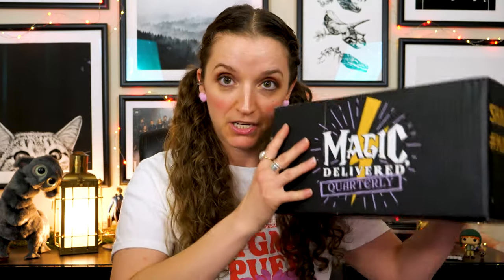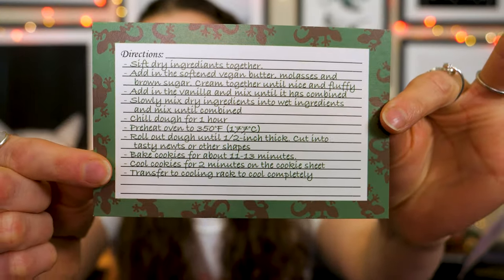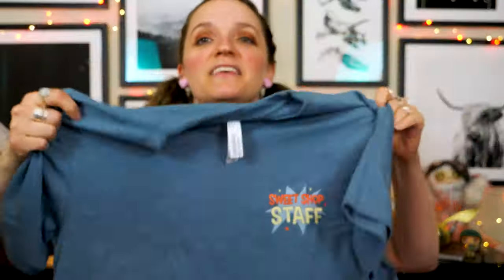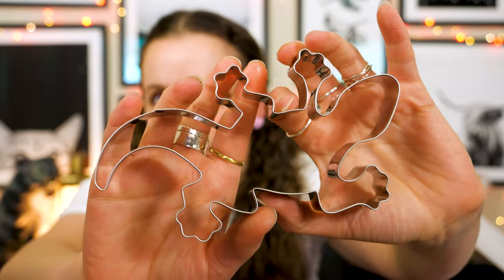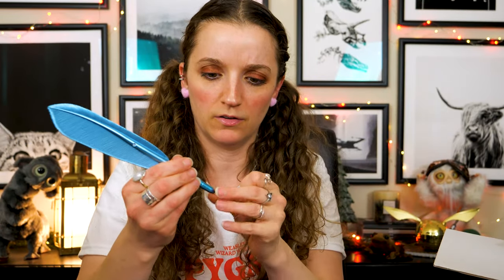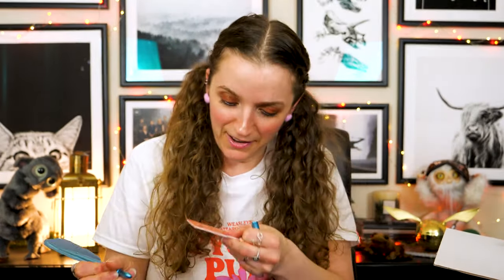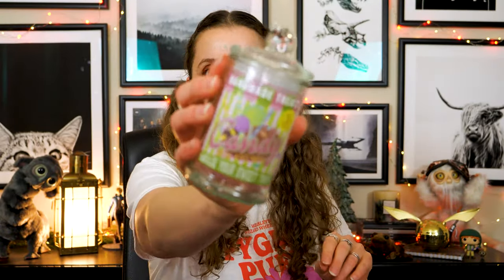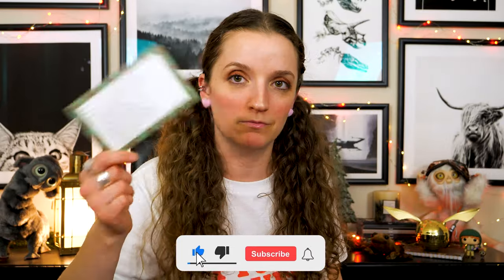Magic Delivered 🍬 Sweet Shop Confectioner | Harry Potter Unboxing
FLOO NETWORK

🦉 OWL POST 🦉
Aubrey Tate
2373 NW 185th Ave
Box 205

TIMESTAMPS
00:00 Welcome
00:21 Overview
02:32 Item 1
04:04 Item 2
07:57 Item 3
09:44 Item 4
10:47 Item 5
13:49 Item 6
15:32 Item 7
16:28 Item 8
18:12 Item 9
21:56 Item 10
23:35 Cheat Sheet
24:47 Recap